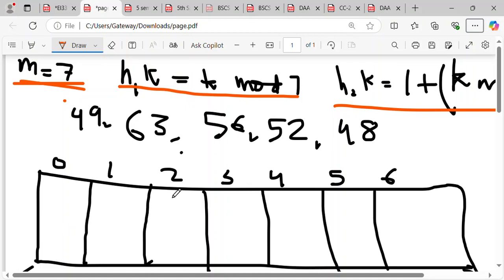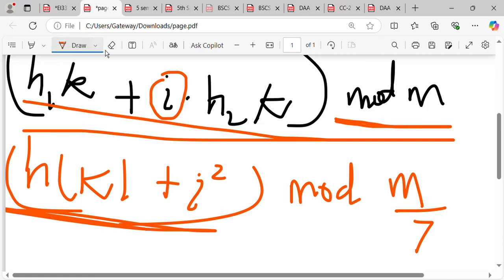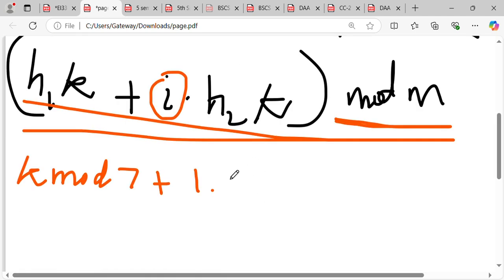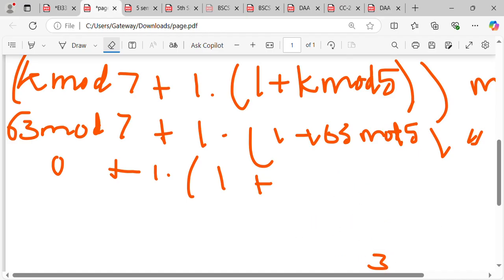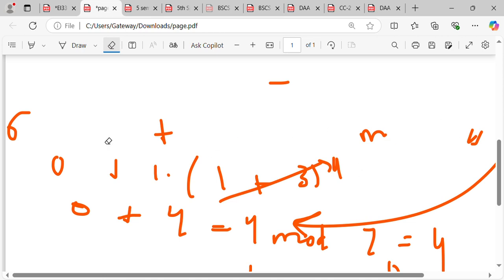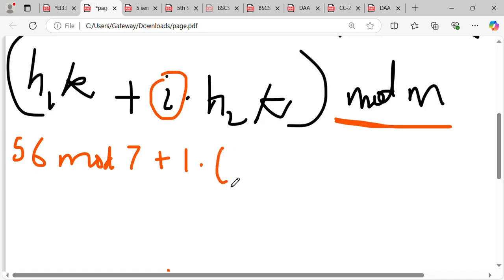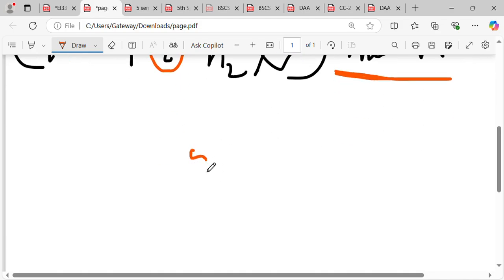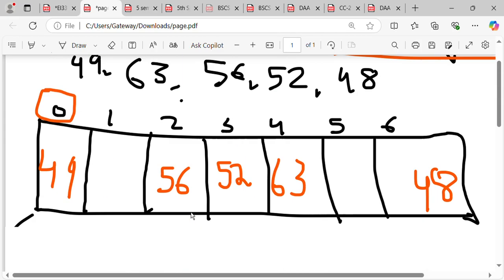Double Hashing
This is a Open Addressing Technique for preventing collision in Hashing.